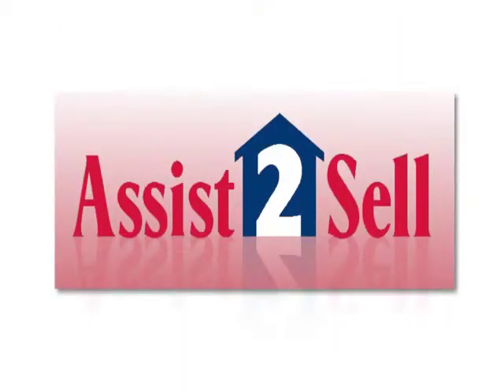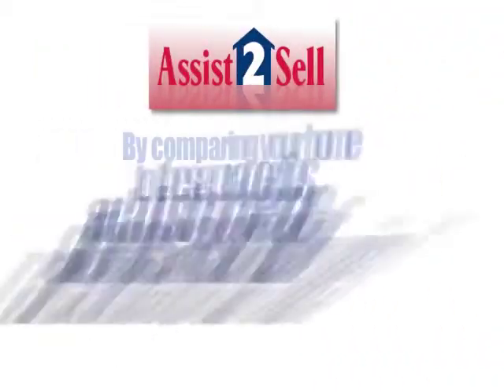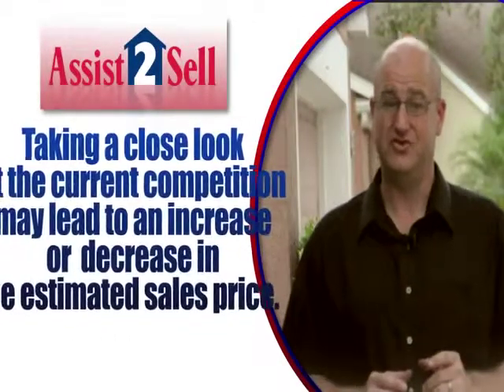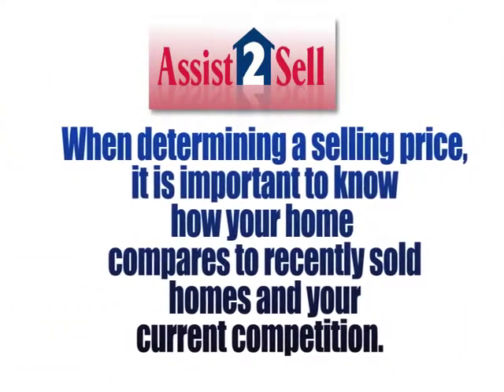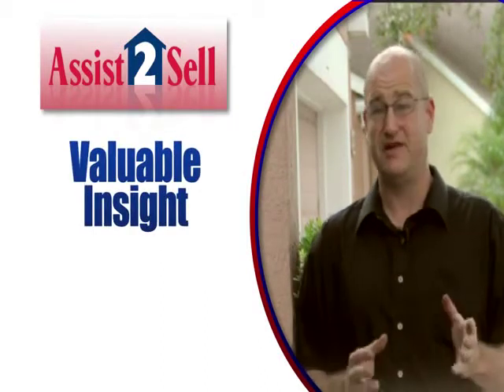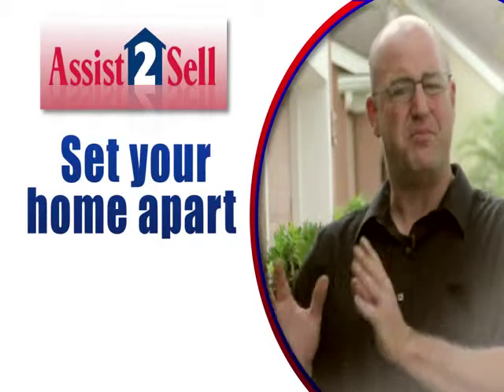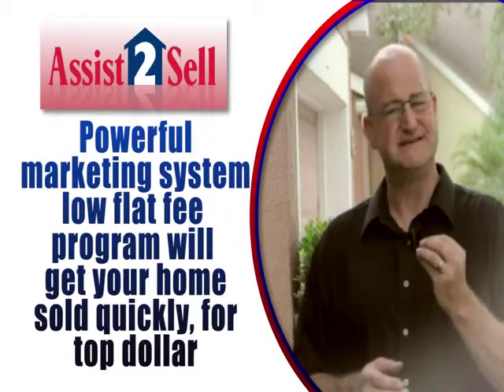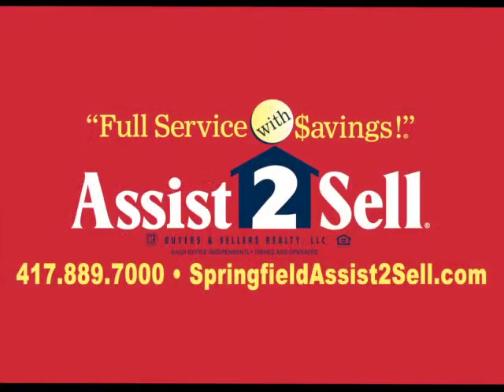The Benefits of Selling Your Home with A2S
Selling your home is easier than ever!

Visit us online at: SpringfieldAssisit2Sell.com